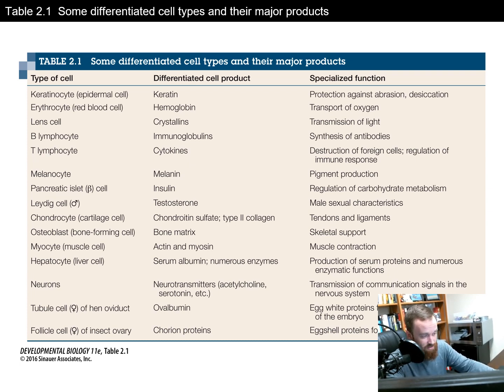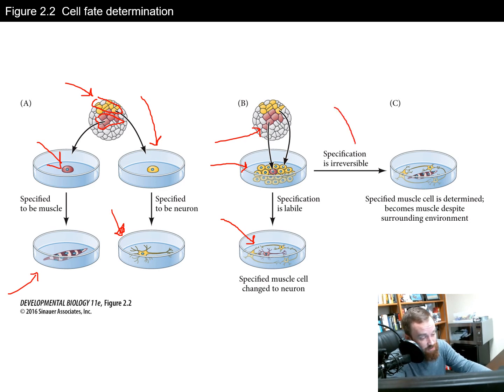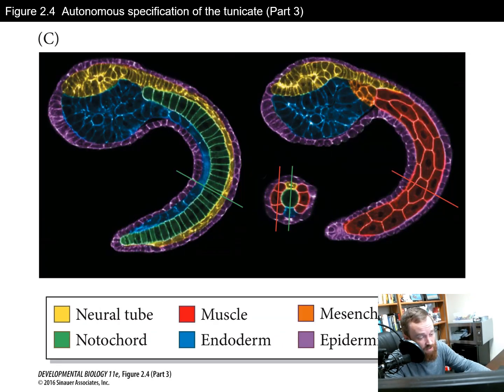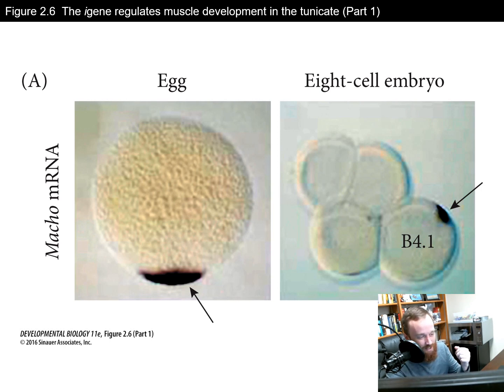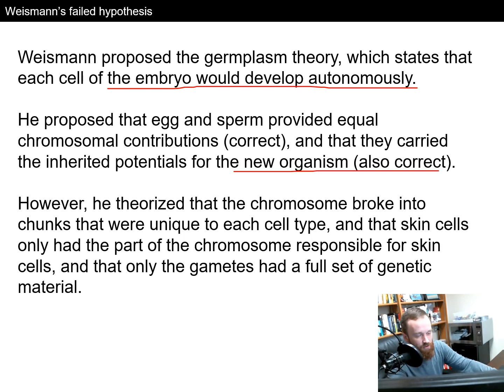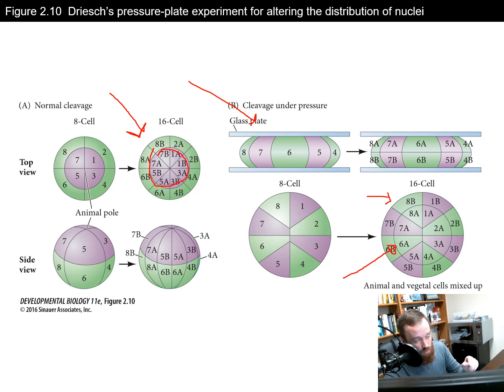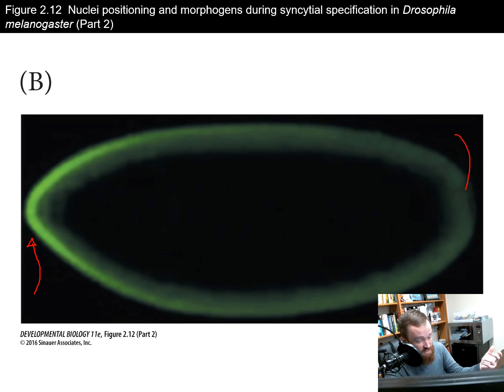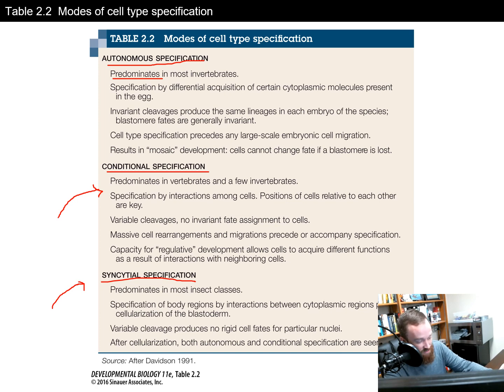Specifying Identity (Chapter 2)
Developmental Biology Chapter 2 - Specifying Identity